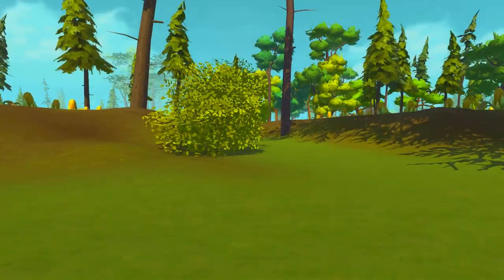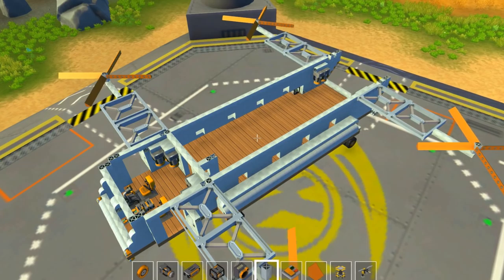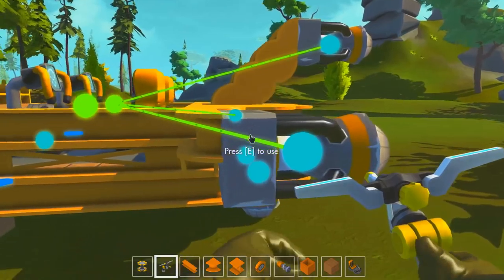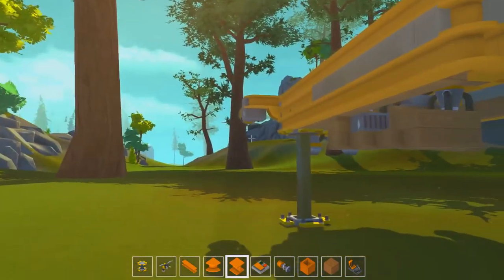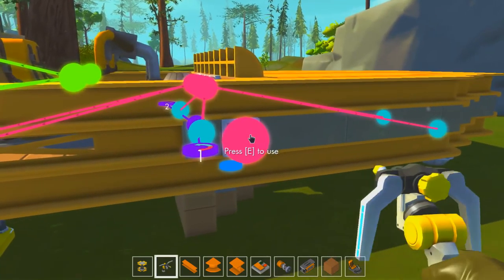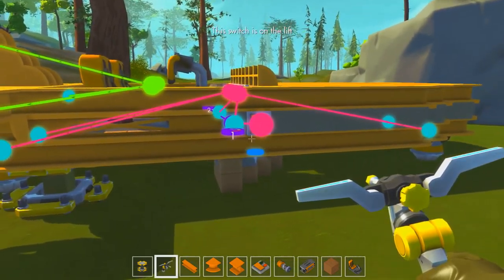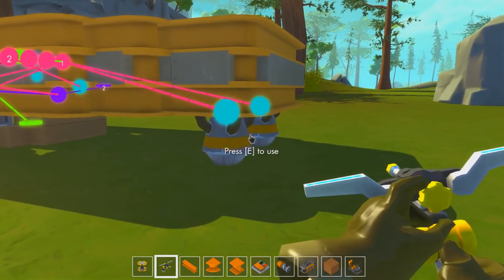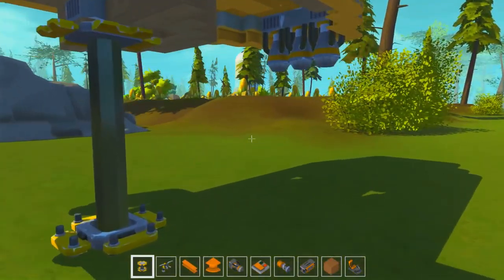Scrap Mechanic Gameplay - X-34 Landspeeder (Let's Play Scrap Mechanic)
Welcome to my Scrap Mechanic Gameplay series. In these Scrap Mechanic Gameplay videos, you will join me as we create all kinds of planes, cars and contraptions!

InScrap Mechanic Gameplay - X-34 Landspeeder (Let's Play Scrap Mechanic) I share my take on Luke Skywalker's X-34 Landspeeder from Star Wars the Phantom Menace!

Intro/Outtro Song Used Under Licence by
Raider - "Futuro"